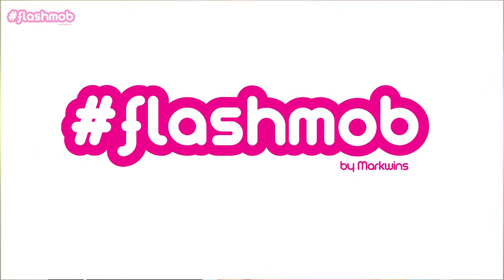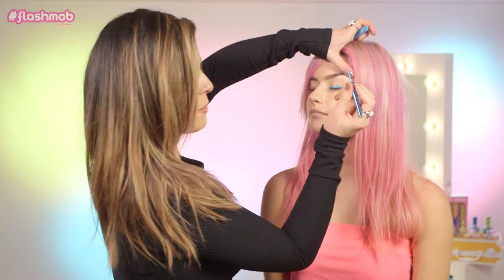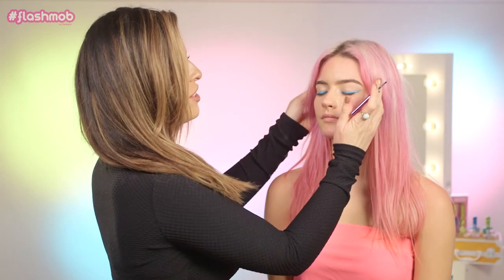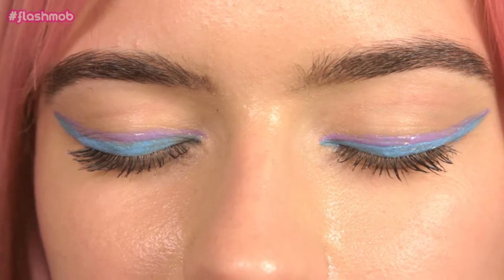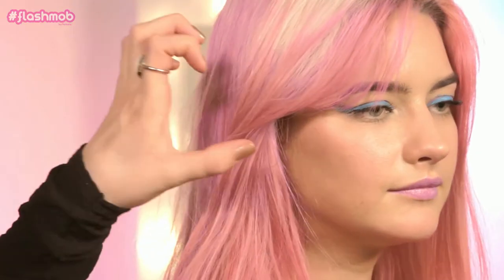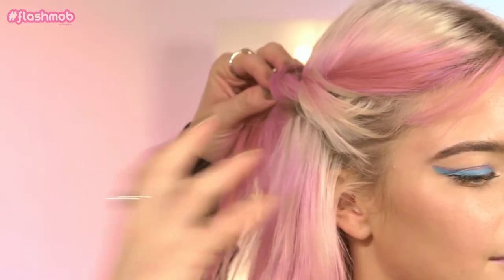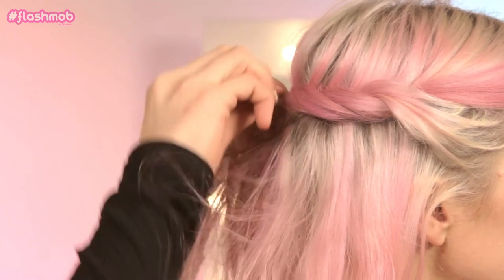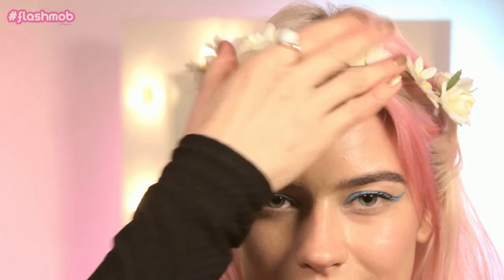Flashmob Hair and Beauty Tutorial: Festival Make Up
In this tutorial, from Flashmob Cosmetics, Hollie Wakeham shows how to get a festival make up look.